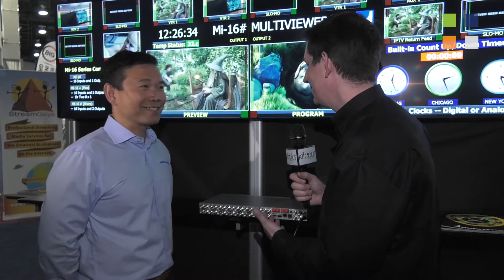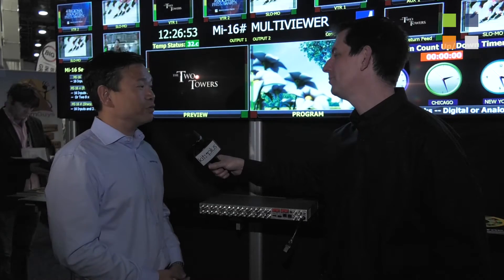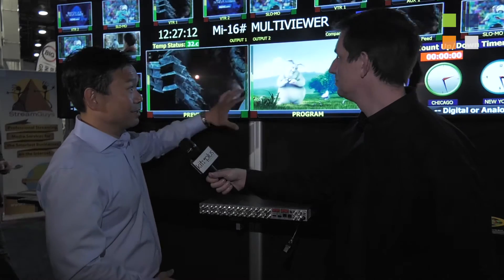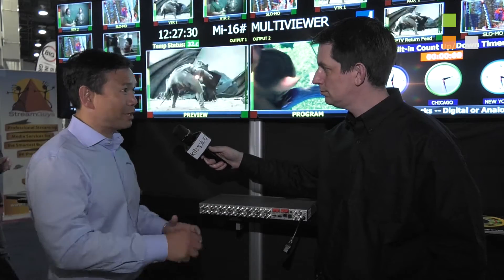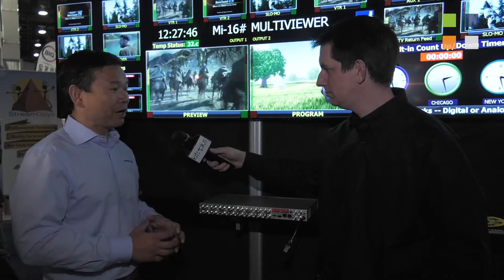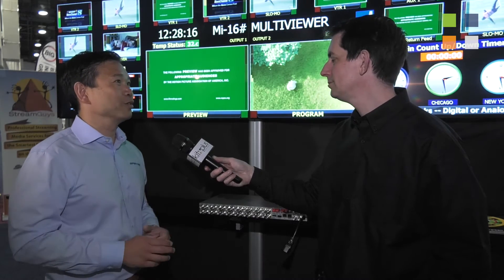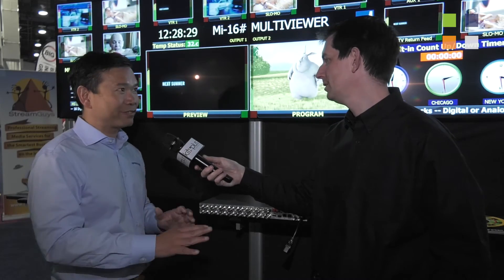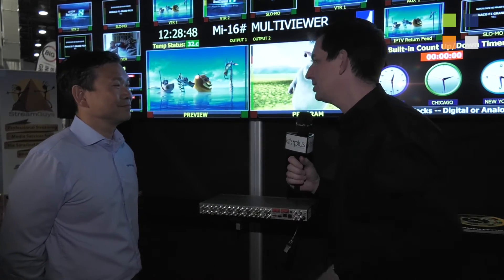NAB2016 Video on the Brand New Mi-16 Multiviewer from Apantac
the World's Most Cost-Effective & Advanced Video Multiviewer - introducing the Mi-16

$15K worth of features for under $2.3K